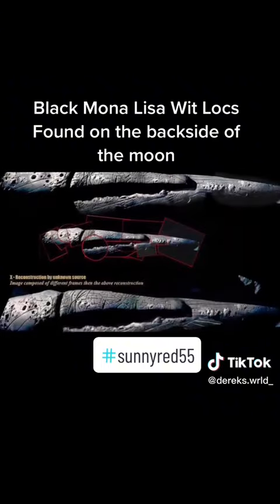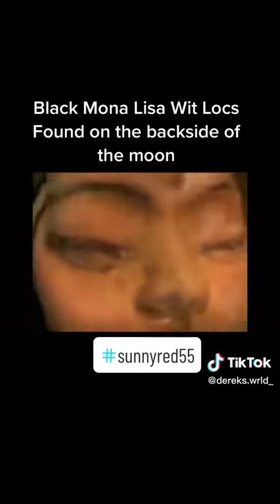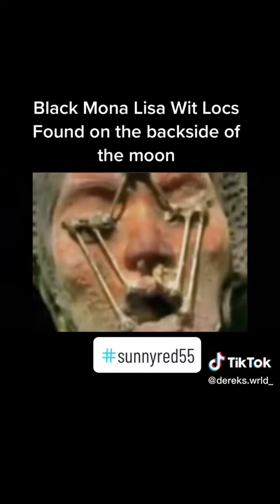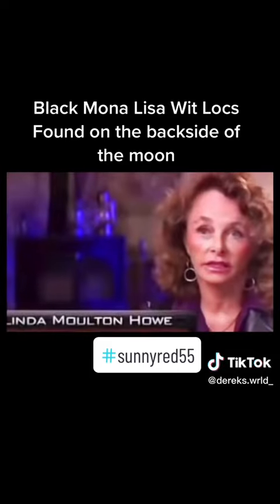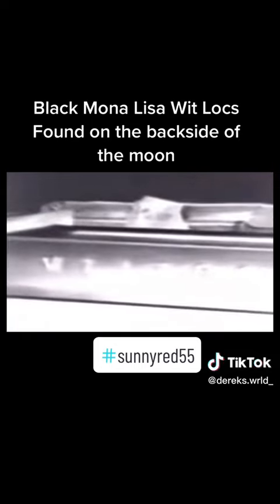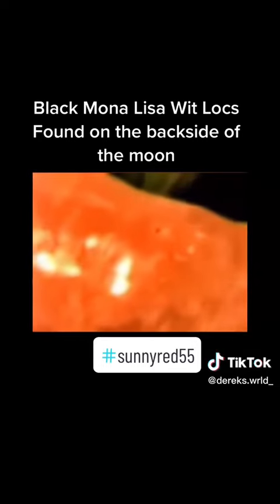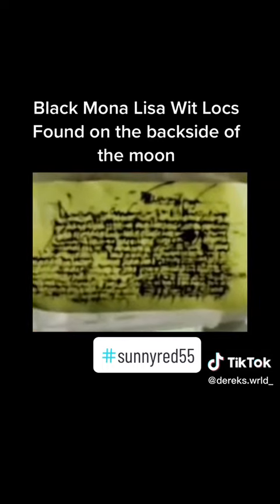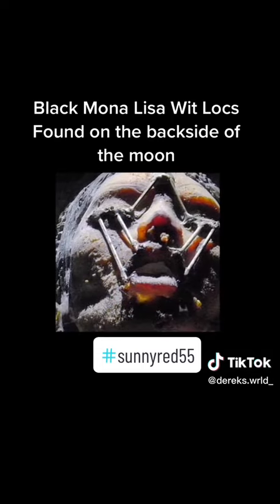black Mona Lisa with dreads found on the backside of the moon